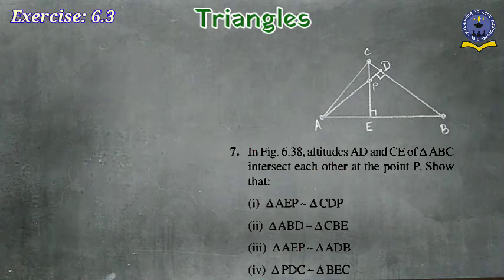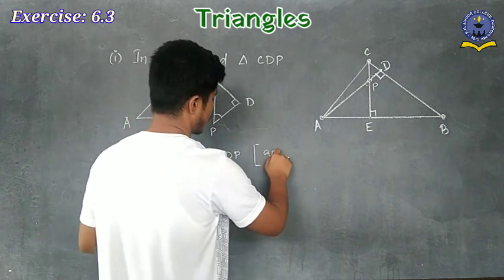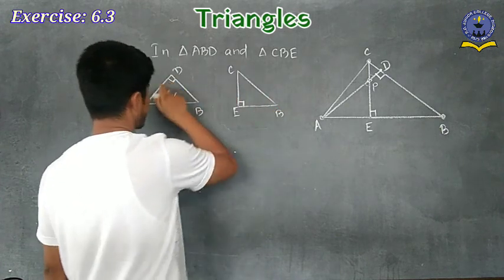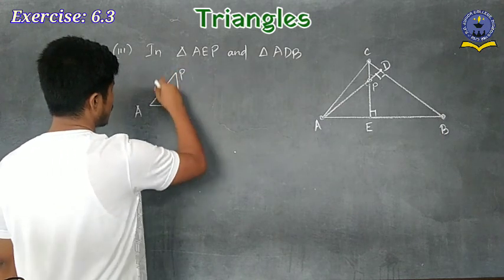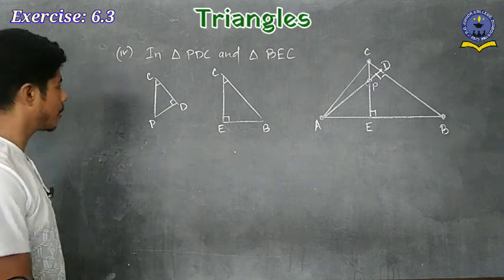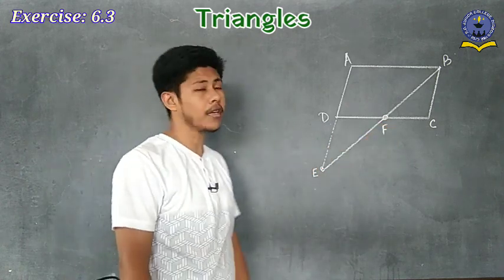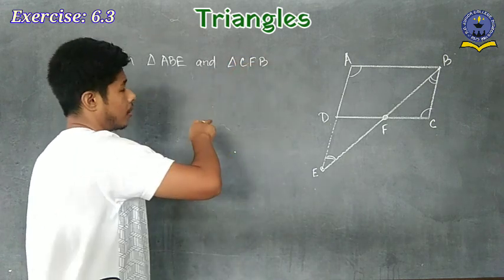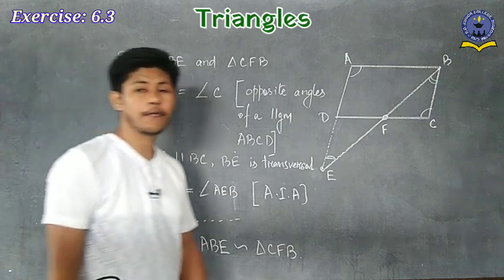Triangles // class 10 //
NCERT
Exercise : 6.3
Q7 & Q8 solution
In the previous section, we stated that two triangles are similar, if
 (i) their corresponding angles are equal and
(ii) their corresponding sides are in the same ratio (or proportion) then the two triangles are similar.